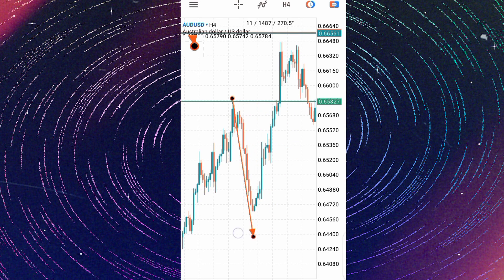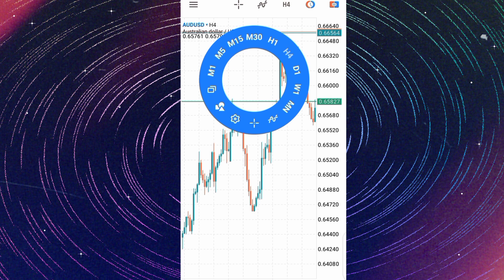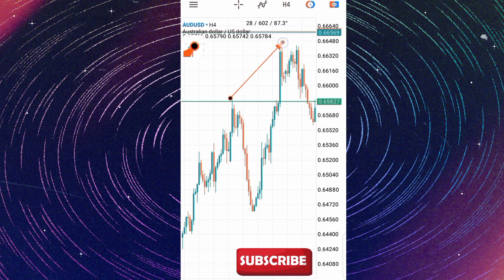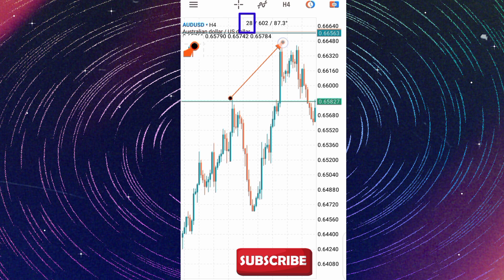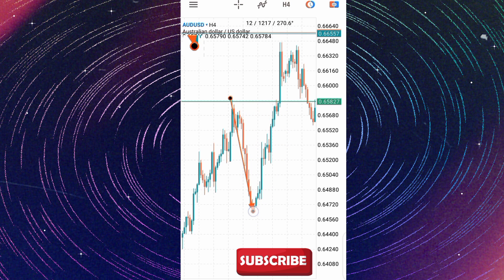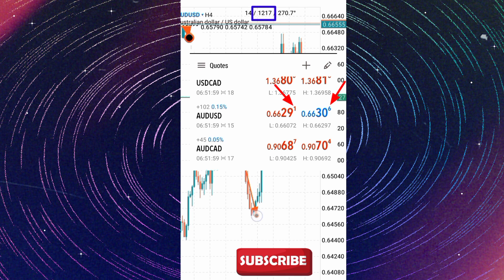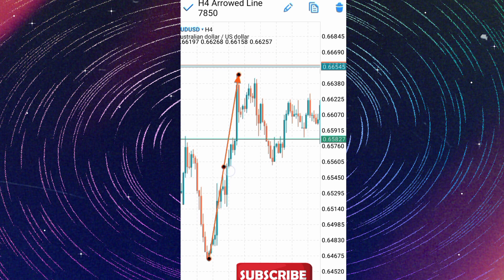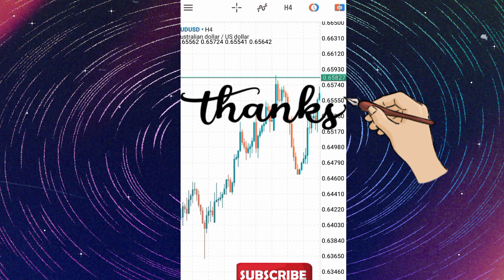Easy Shortcut to Calculate PIPs on MT5 Mobile App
If you find it difficult calculating or measuring pips on your MetaTrader 5 Trading App, then this video is a must watch for you.

In the video, you'll learn a very simple shortcut to measure or calculate pips on MT5 Trading Mobile App.